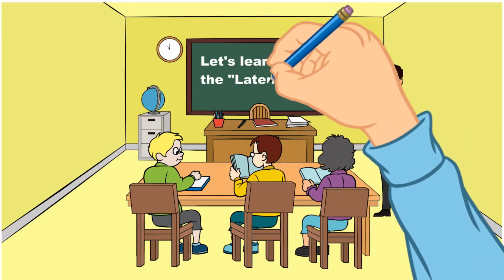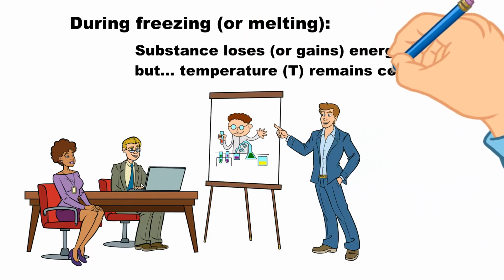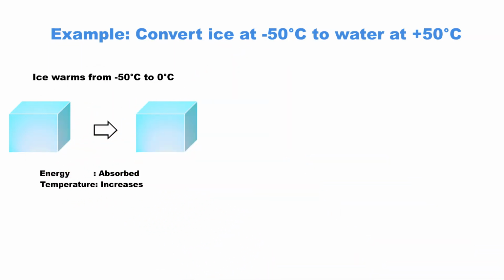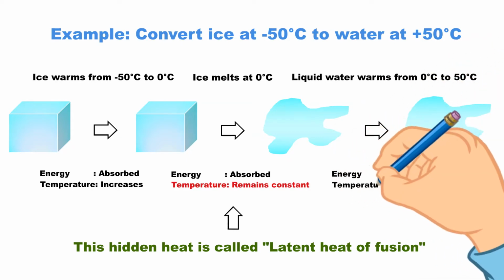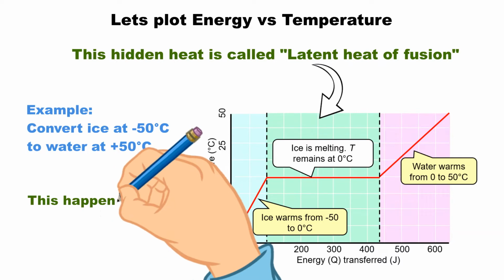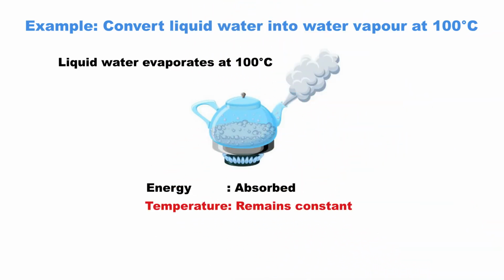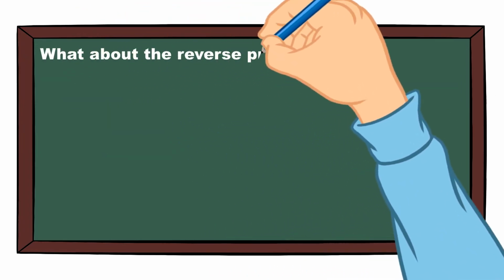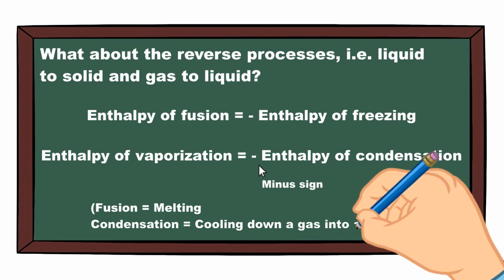Latent Heat-Part 01-With Voice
In this video, you can learn the Latent Heat by solving a problem. An example is given for solid ice and liquid water.